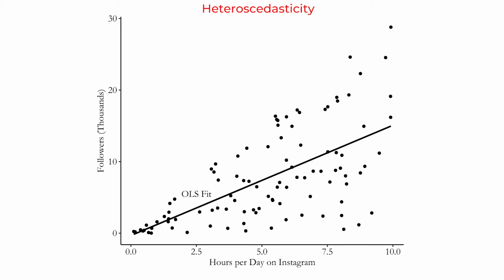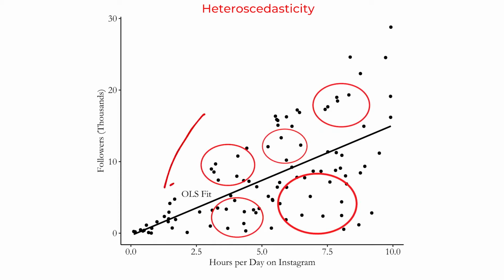Your Standard Errors are Wrong (The Effect, No Background Music, Ep 33)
Standard errors don't just fall from the sky - they're our *estimate* of what the standard deviation of the sampling distribution is. And we have to make some assumptions in the process of doing those estimations. What can go wrong? And what can we do if (when) it does?